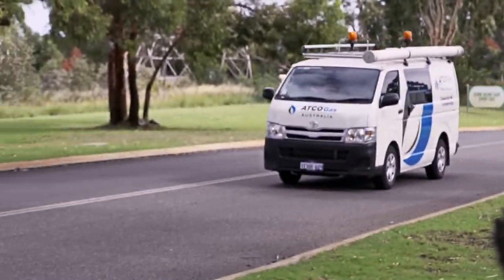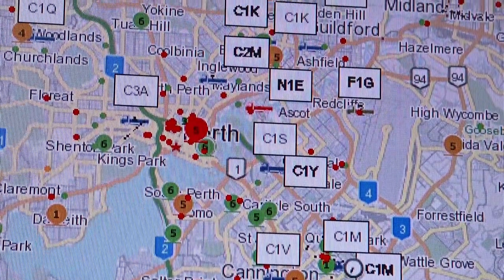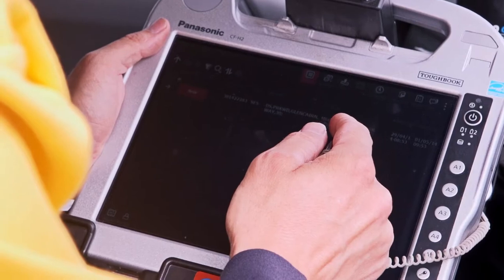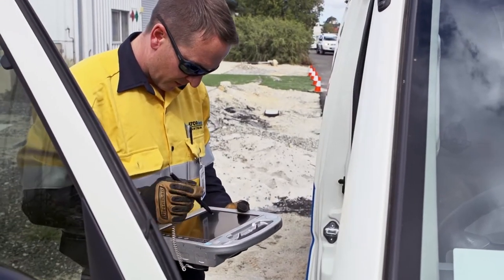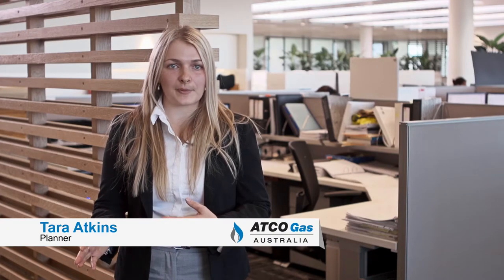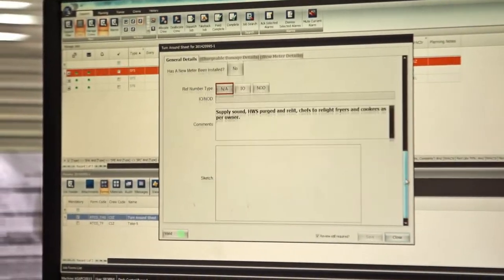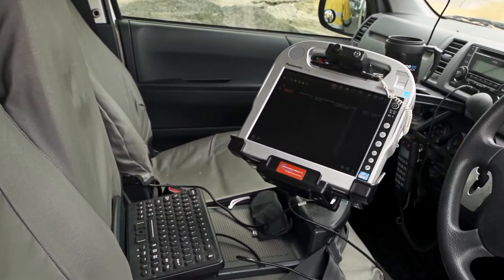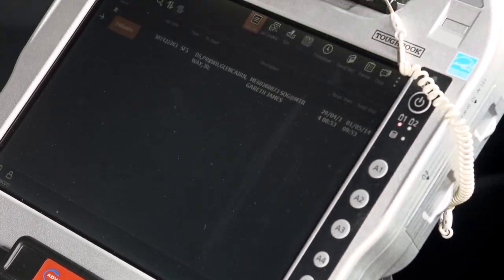ATCO Gas Australia goes high-tech with Field Mobility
An innovative business solution is streamlining ATCO Gas Australia operations and achieving greater efficiencies in providing an economic and viable energy choice to West Australian’s.

Known as ‘Field Mobility’, the electronic job allocation and information system is delivering process efficiencies and improved operational activity in line with ATCO Gas Australia’s commitment to provide a cost effective, reliable and safe natural gas service to households, businesses and industry.